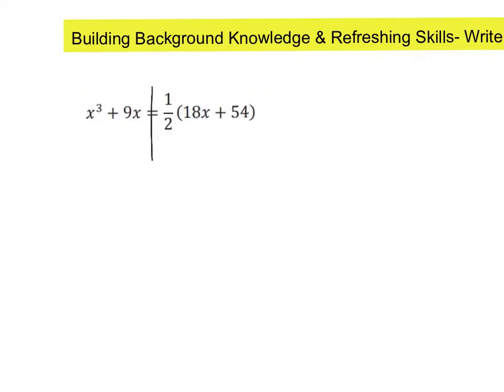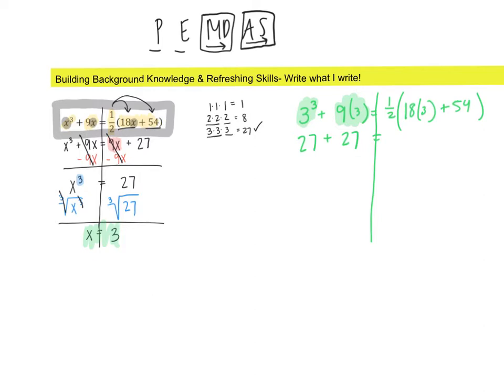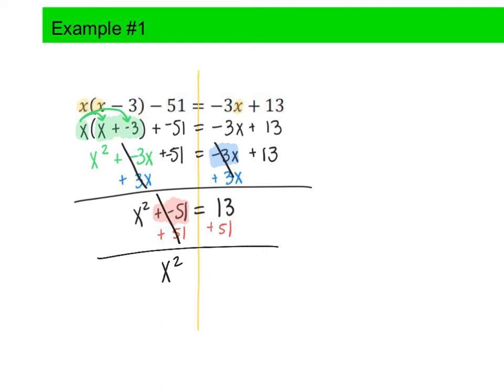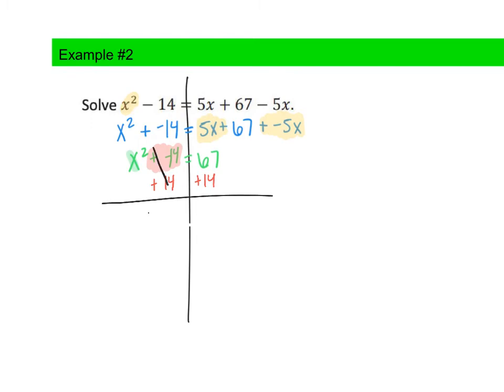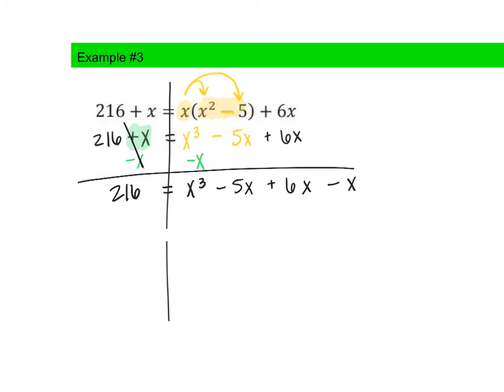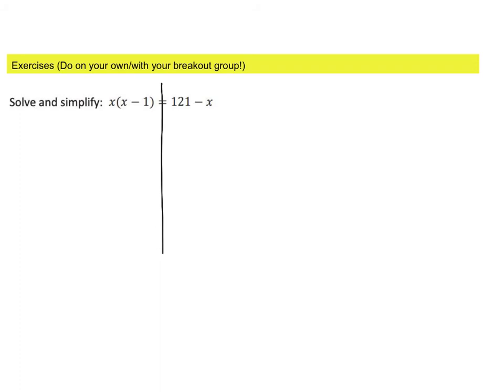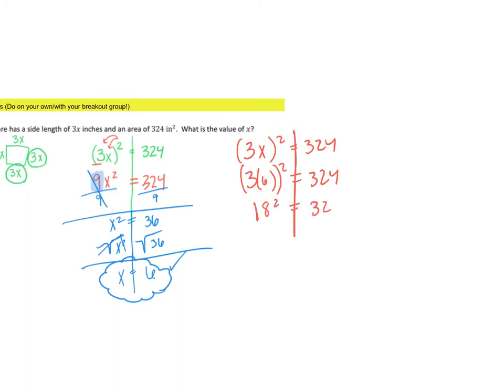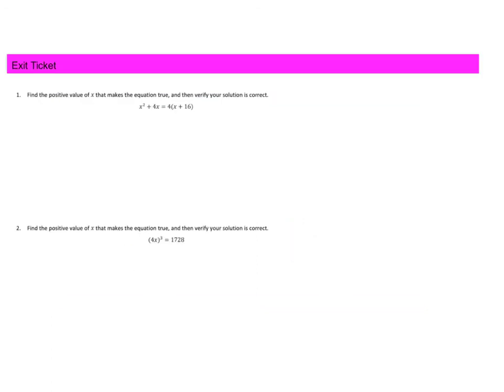Module 7, Topic A, Lesson 5